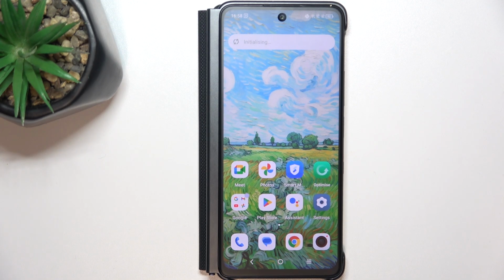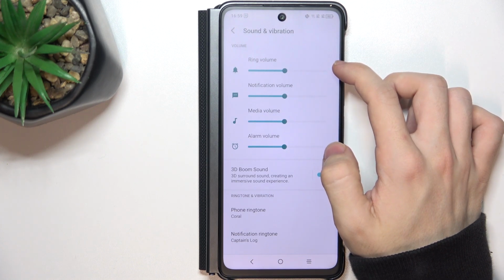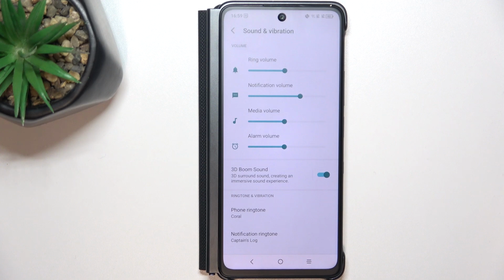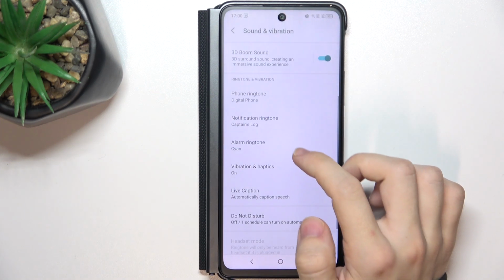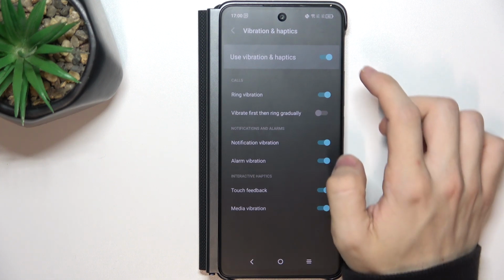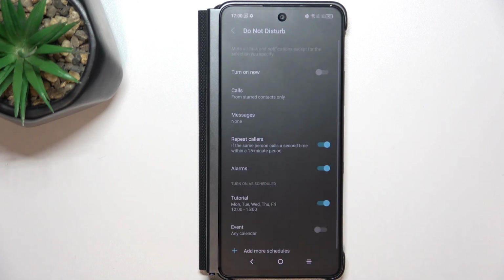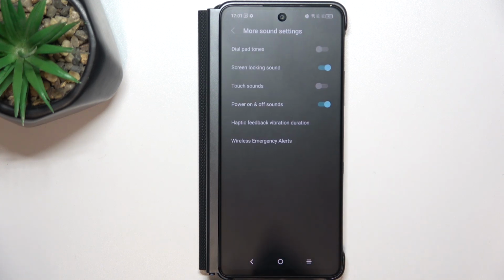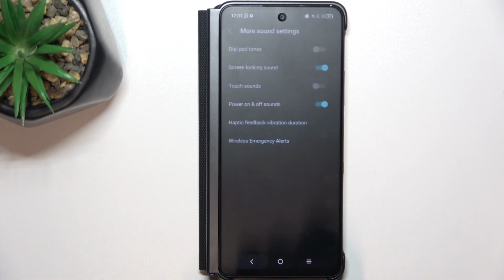How to Manage Sound Settings in TCL 50 Pro NxtPaper – Find Sound Options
If you wish to find and manage sound settings in your TCL 50 Pro NxtPaper, then here we are coming with help! In the above tutorial, we would like to guide you to a proper section, where you can find all options connected with the sounds! There you can manage not only the sound volume or type but also vibrations and sound effects! So let's follow all the shown steps and successfully manage sound settings in TCL 50 Pro NxtPaper!

How to find sound settings in TCL 50 Pro NxtPaper? How to manage sound in TCL 50 Pro NxtPaper? How to change sound in TCL 50 Pro NxtPaper? How to customize sound in TCL 50 Pro NxtPaper? How to personalize sound in TCL 50 Pro NxtPaper? How to change sound in xx?